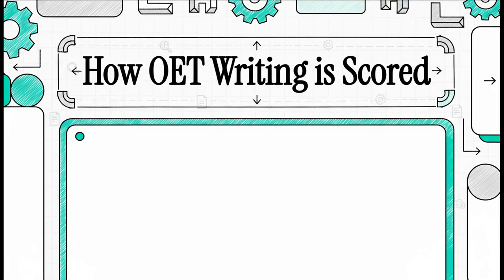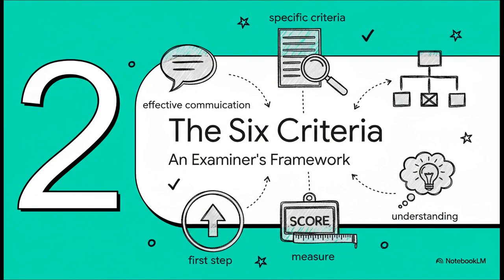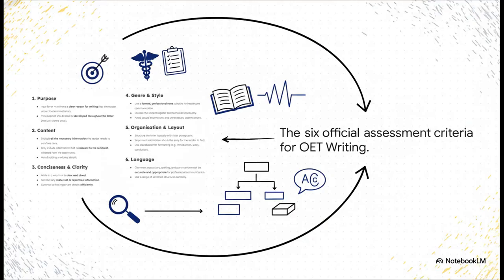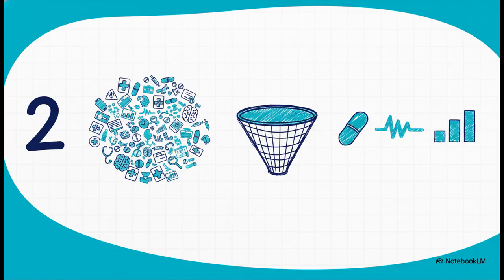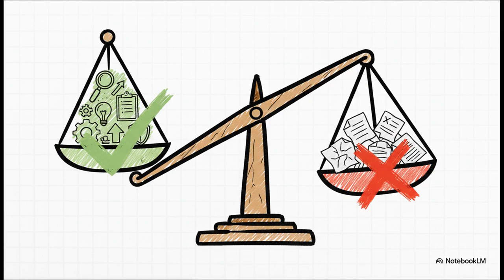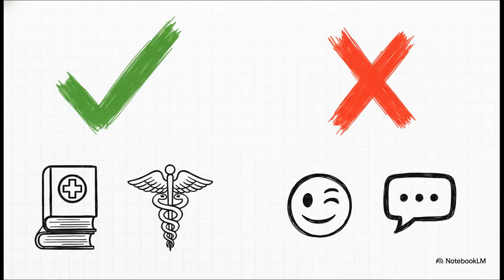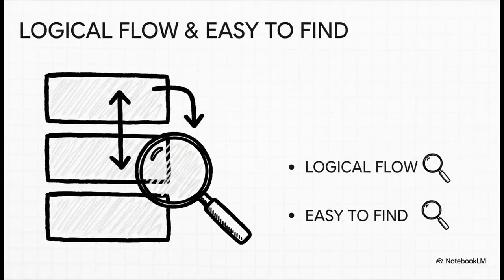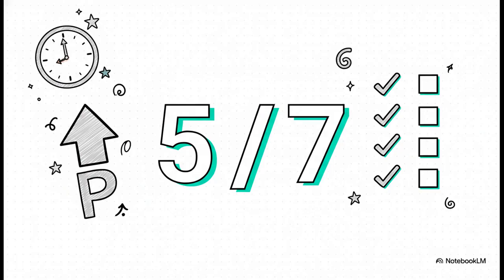What OET Writing Examiners Actually Look For